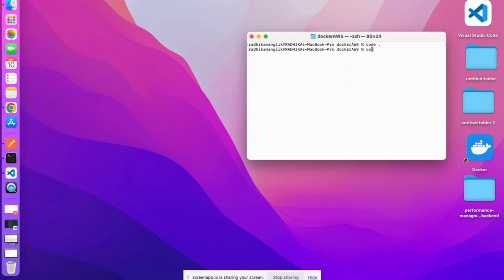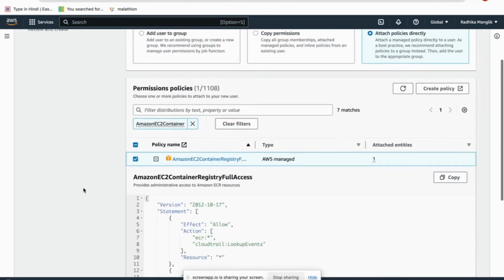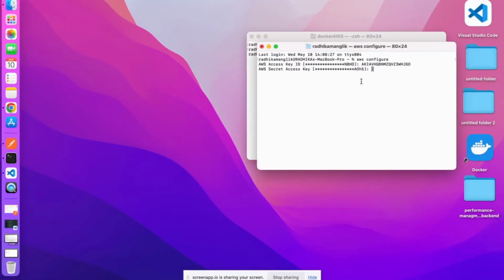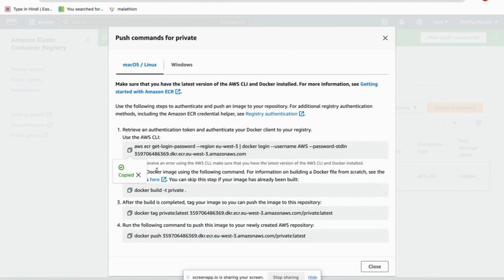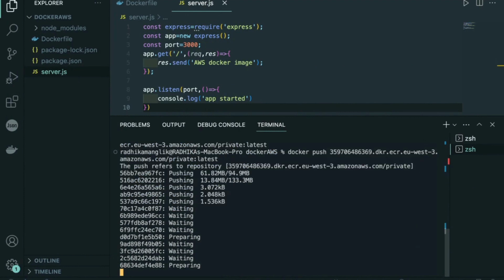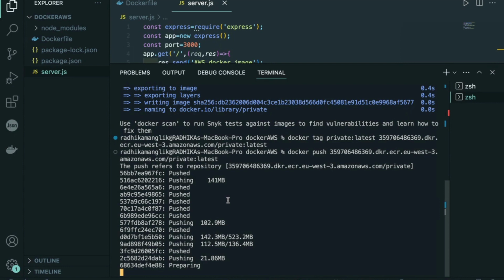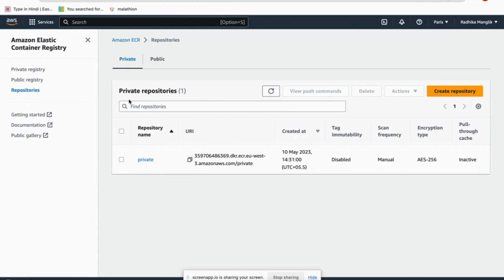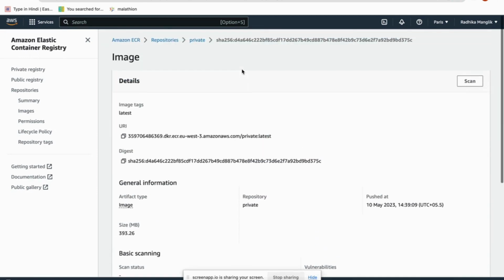How to send docker image to ECR | Valuebound | Webinar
Docker has revolutionized containerization, enabling efficient and scalable application deployments. Amazon Web Services (AWS) offers a powerful and reliable solution for Docker image management through its Elastic Container Registry (ECR). ECR provides a secure and scalable container registry that seamlessly integrates with other AWS services, simplifying the management of your containerized applications.

In this webinar, we will dive into the step-by-step process of setting up an ECR repository, tagging and pushing Docker images to ECR, and effectively managing your containerized applications. Our goal is to provide you with a comprehensive understanding of how to leverage ECR for Docker image management. This webinar will equip you with the knowledge and practical skills to securely store, distribute, and manage your Docker images, taking advantage of the scalability and integration capabilities provided by AWS.

Don't miss out on this opportunity to expand your knowledge and gain practical skills for managing Docker images in ECR in just 15 minutes.

Key Questions Answered :
-How to set up an ECR repository for Docker images?
-What are the best practices for tagging and pushing Docker images to ECR?
-How to efficiently manage Docker images using the ECR registry?
-What are the best practices for secure storage and distribution in ECR?

-Developers seeking to improve their Docker image management skills
-DevOps engineers looking to optimize containerized application deployments
-IT professionals interested in securely storing and distributing Docker images using ECR

Speaker’s profile:
Radhika Manglik is a Software Engineer at Valuebound, specializing in Node.js and React.js. With her expertise in these technologies and a deep passion for reading novels, Radhika offers a diverse perspective as a speaker for our webinar.